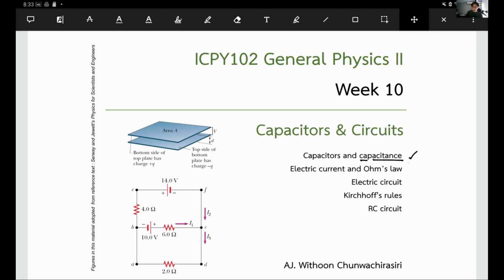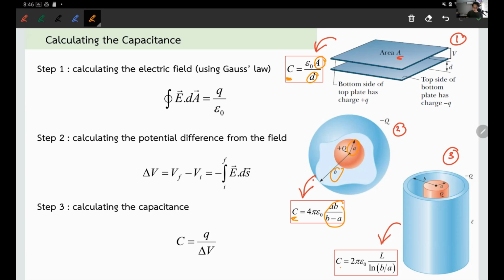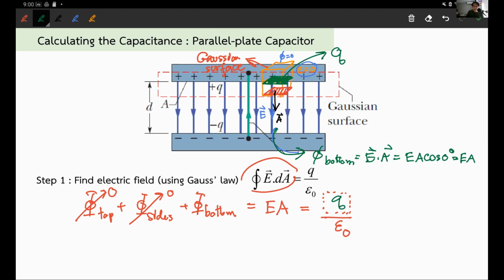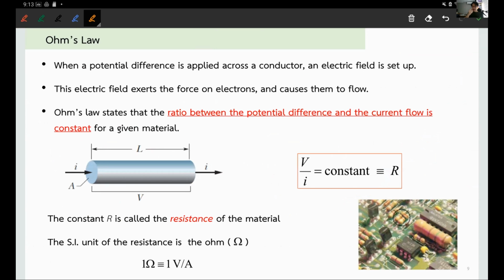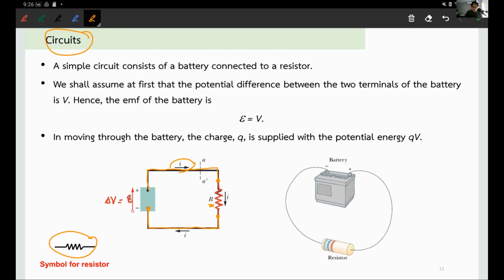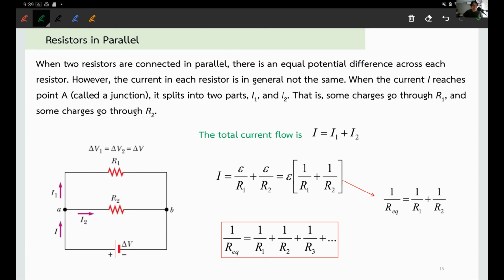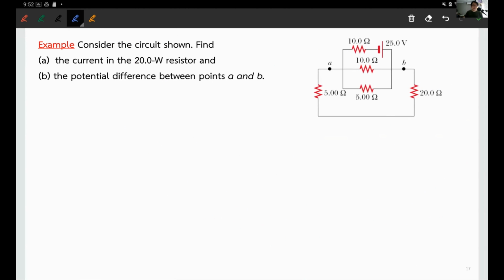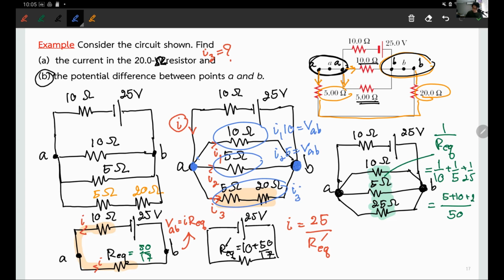2020t1 icpy102 W11 [1/2]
2020t1 icpy102 W11 part 1 of 2
Capacitors
Capacitance
Ciruits